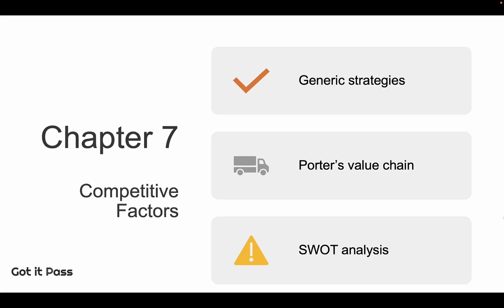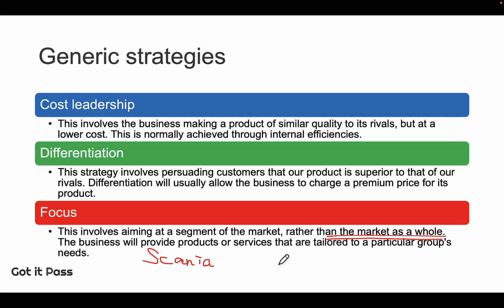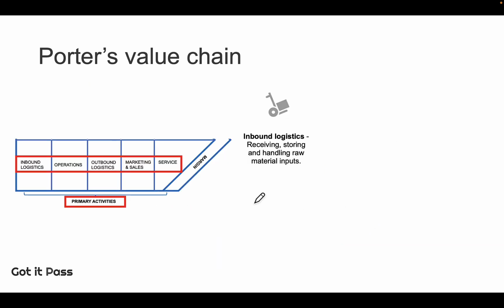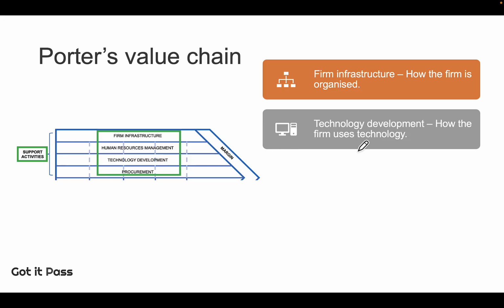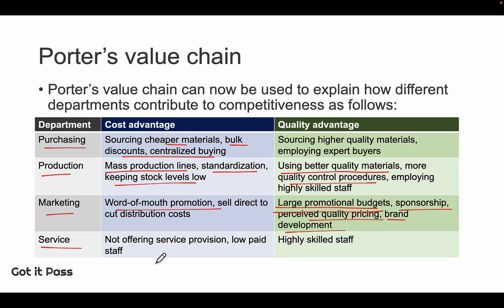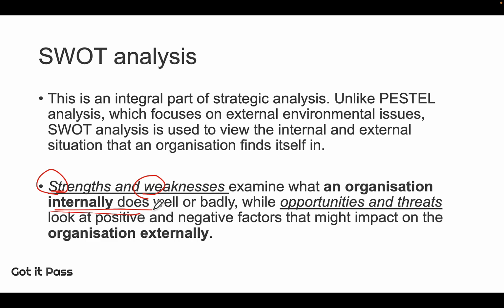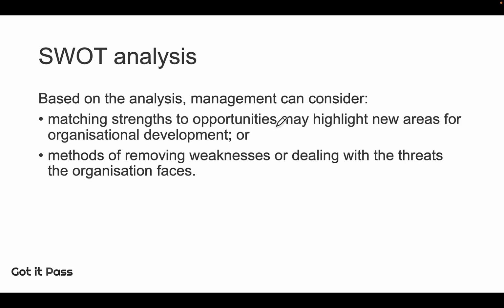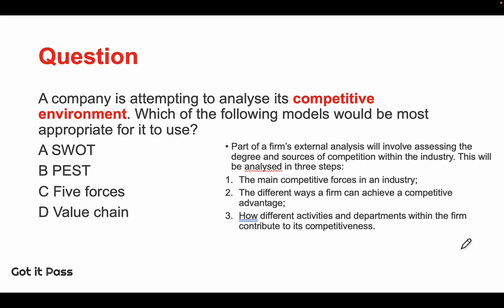ACCA BT Course - Chapter 7: Competitive Factors (Part 2)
RESOURCES & LINKS

In this class, we are continuing our discussion on comparative factors with a focus on generic strategies, Porter's value chain, and SWOT analysis. We will start by examining generic strategies, which are essential for gaining a competitive advantage. According to Michael Porter, businesses can adopt one of three strategies: cost leadership, differentiation, or focus.

Cost leadership involves producing a product of similar quality to competitors but at a lower cost. This is typically achieved through internal efficiencies. For example, McDonald's exemplifies cost leadership by using economies of scale, allowing it to offer lower prices than competitors.

Differentiation, on the other hand, aims to persuade customers that a product is superior, enabling companies to charge a premium. An example in the automotive industry is Mercedes-Benz, which is perceived as offering superior quality compared to Toyota, allowing it to charge higher prices.

The focus strategy involves targeting a specific segment of the market. For instance, Scania specializes in producing high-quality trucks tailored to commercial needs, thereby catering to a specific market segment instead of the entire automotive market.

After performing the five forces analysis, firms need to decide which strategy—cost leadership, differentiation, or focus—best fits their future direction. If a company fails to choose a clear strategy, it risks becoming "stuck in the middle," lacking both cost advantage and differentiation, which is unfavorable for competition.

Next, we move on to Porter's value chain, which helps examine how a firm's activities contribute to competitive advantage. The value chain divides a company into five primary activities: inbound logistics, operations, outbound logistics, marketing and sales, and service. It also includes four support activities: firm infrastructure, human resource management, technology development, and procurement. Together, these activities should aim to provide either cost or quality advantages that contribute to a firm’s overall margin.

Inbound logistics involve receiving and storing raw materials. Effective management of this area can lead to cost advantages. Operations transform those materials into finished goods; using skilled workers can enhance quality. Outbound logistics deal with distributing finished products to customers, and partnering with reliable delivery services can lower costs while maintaining quality.

Marketing and sales involve market research and the four Ps: place, promotion, price, and product. Effective marketing strategies can enhance a product’s image and drive sales. After a sale, service activities include installation, training, and repairs, all of which can enhance customer satisfaction and perceived quality.

Support activities, including firm infrastructure, human resources, technology development, and procurement, play crucial roles in achieving competitive advantages. For example, centralized purchasing can result in cost savings through bulk discounts, while technology development can enhance flexibility and product customization. Skilled human resources can improve purchasing decisions and overall competitiveness.

Porter’s value chain emphasizes the importance of coordination among all activities. Each department, whether involved in purchasing, production, marketing, or service, plays a role in contributing to a firm’s competitiveness.

Lastly, we will also explore SWOT analysis, which examines a firm’s strengths, weaknesses, opportunities, and threats. Strengths and weaknesses are internal factors, while opportunities and threats pertain to external conditions. SWOT analysis complements PEST analysis, which focuses on external environmental factors like politics, economics, society, technology, environment, and legal influences. By addressing both internal and external factors, SWOT analysis provides a comprehensive understanding of an organization's standing and potential strategic direction.